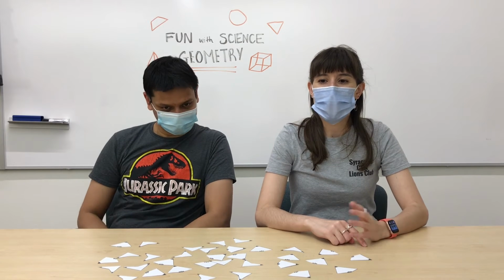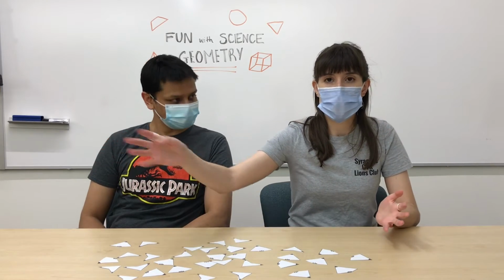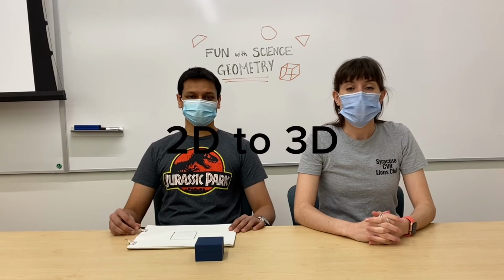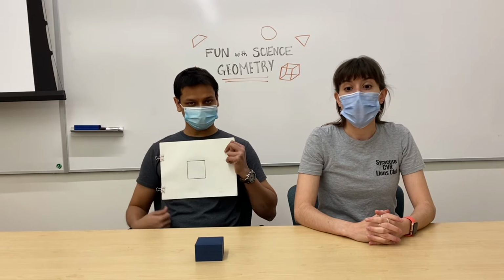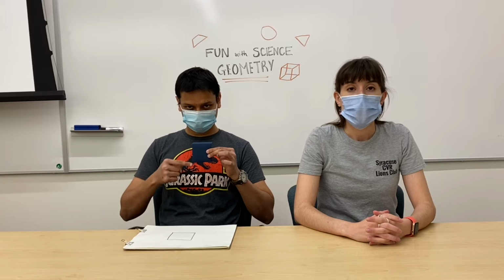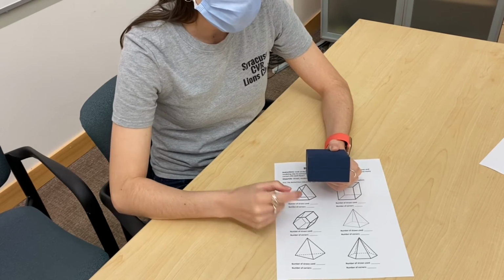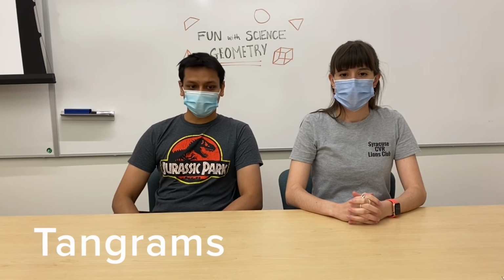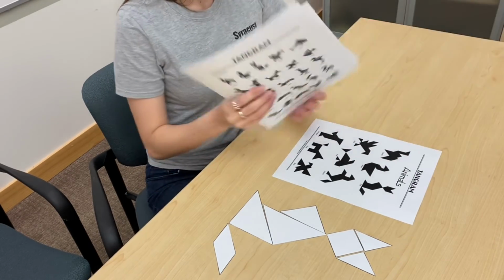Fun with Science: Geometry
This is our November 2020 and first installment of Fun with Science with take-home kits provided by the Paine Branch Library. This video is meant to accompany the kits.